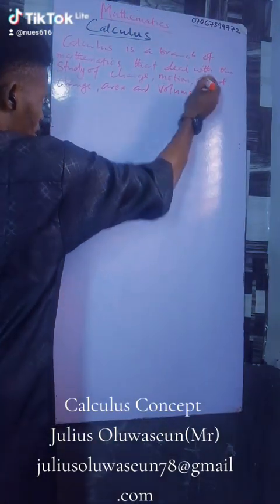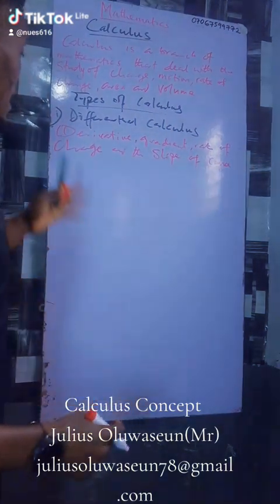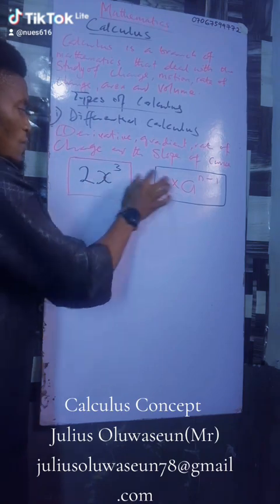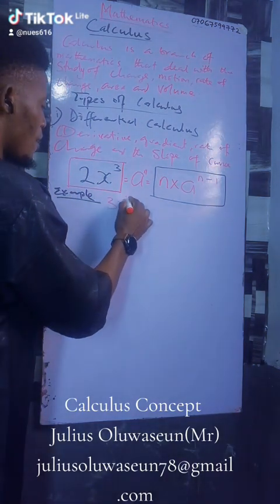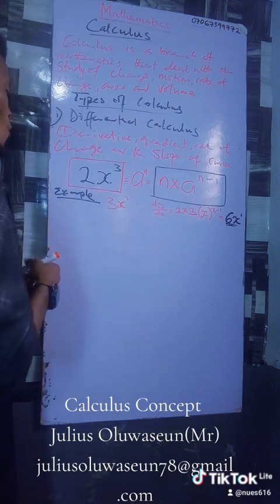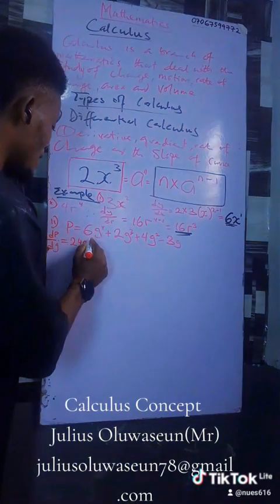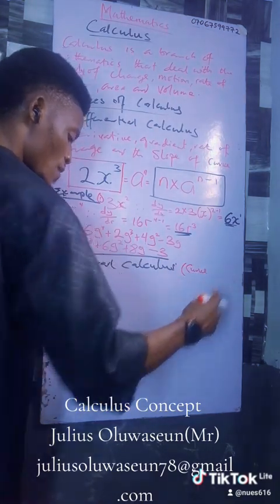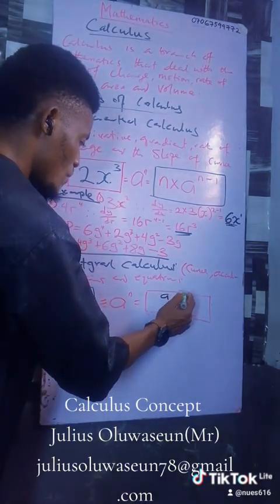June 8, 2026